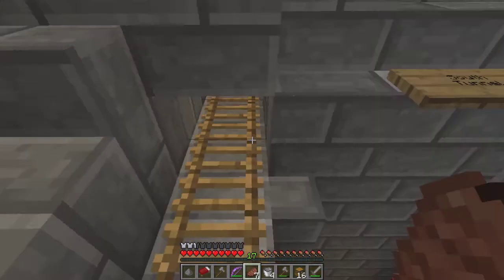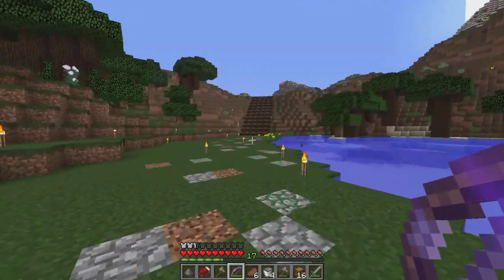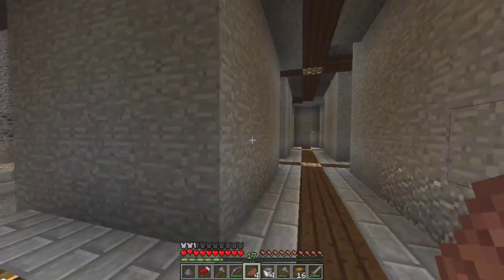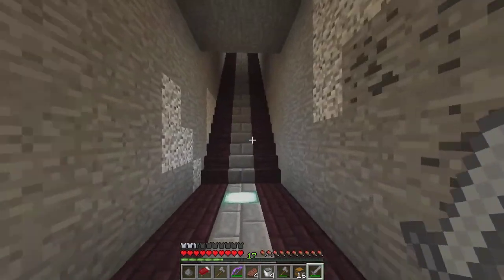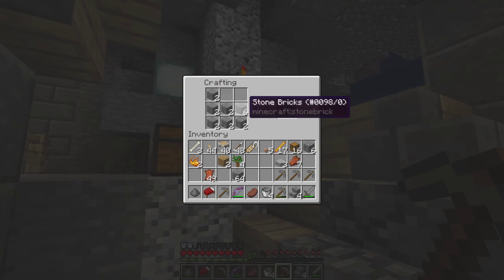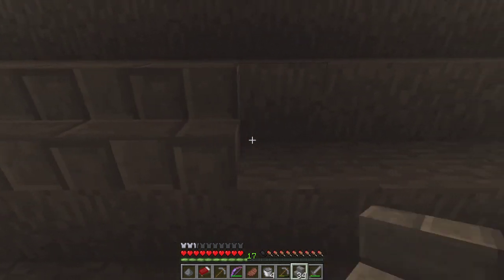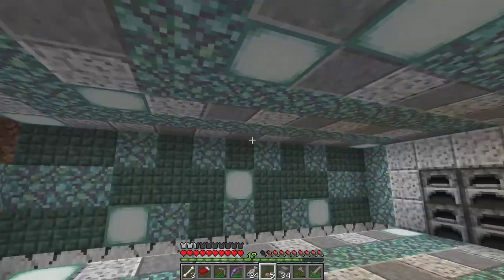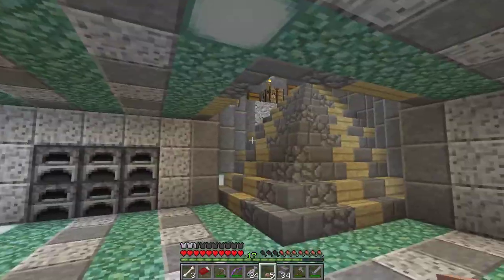Carnis Terra (Season One) Ep.5:Rushed episode! Dun dun dunnn!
Yeah, the title tells you, I had to rush a little on this one. Not much time to upload, but you can expect a regular schedule on Friday!